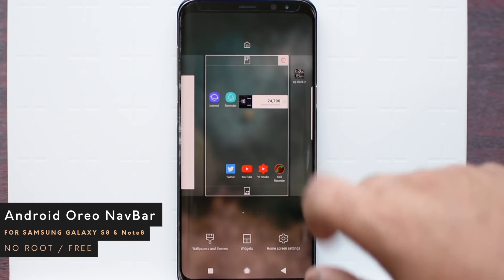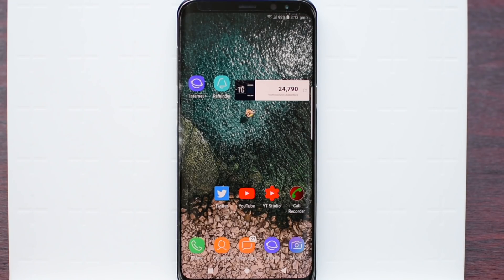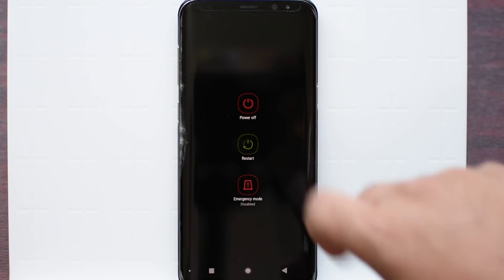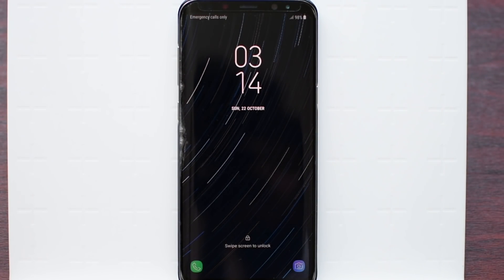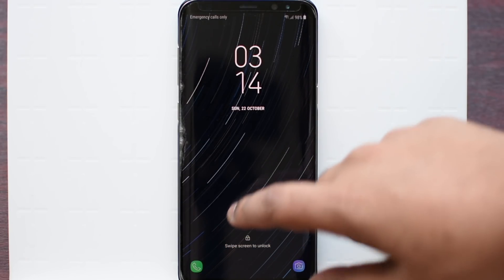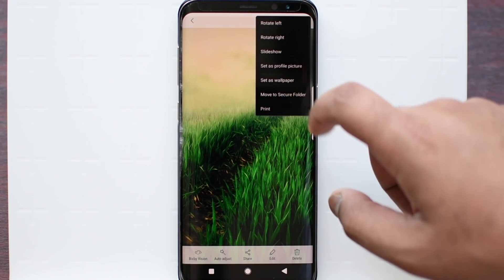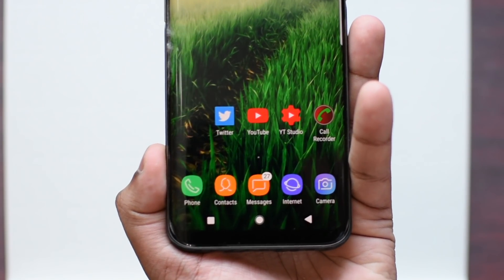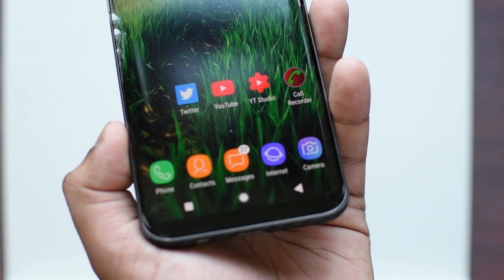Download Android Oreo Navbar for Samsung Galaxy S8, S8+ and Note 8 | NO ROOT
Download Android O Navigation bar for Samsung Galaxy S8, S8+ and Note 8. No Root and No PC. This method works on most of the Android devices as long you have Android Nougat or Later.